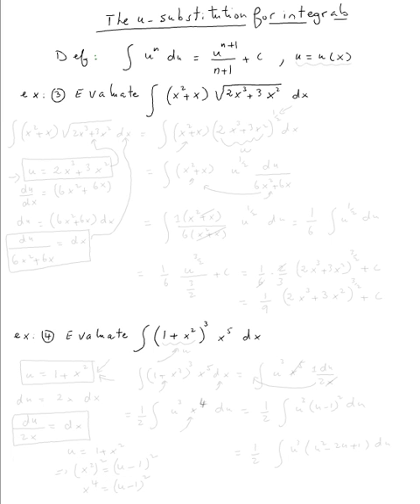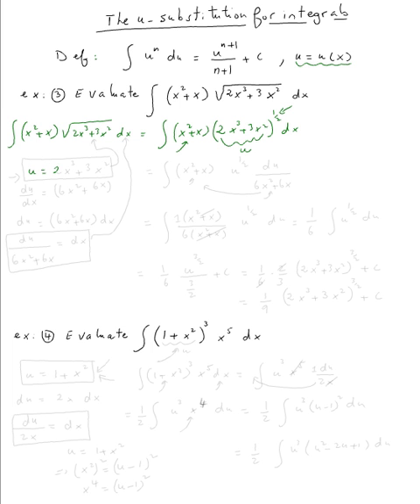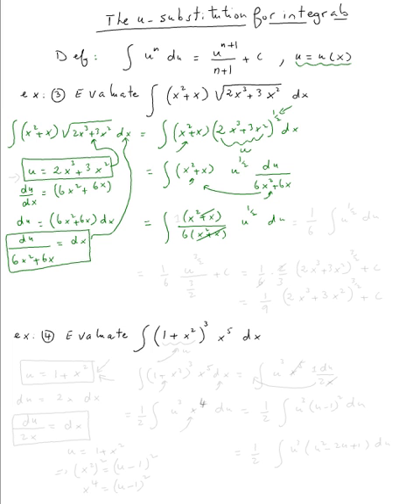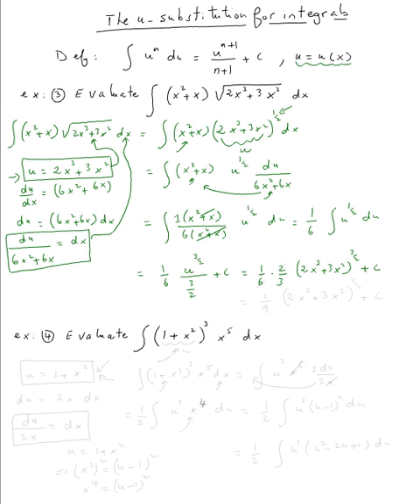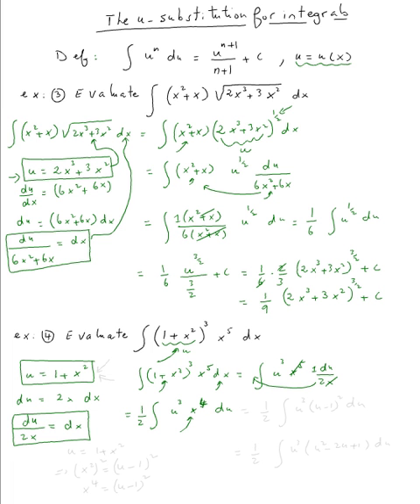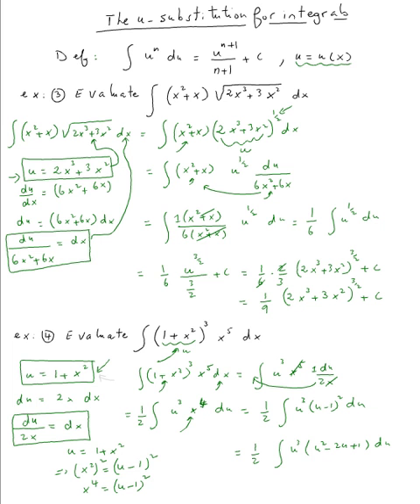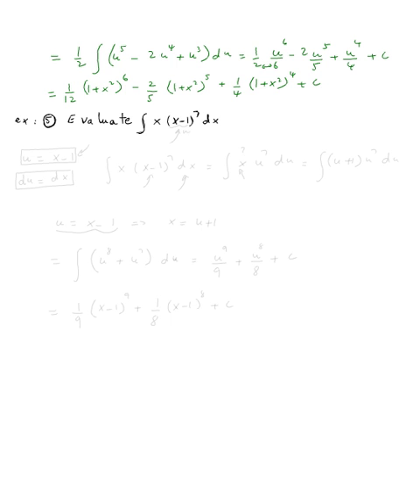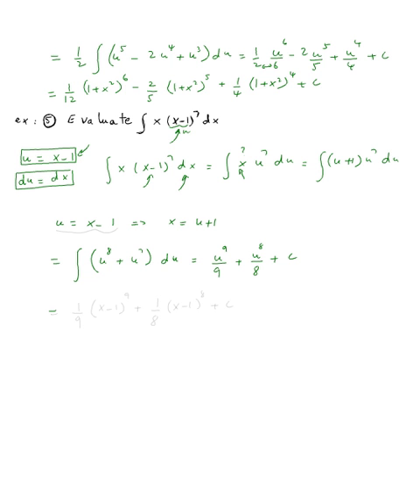u-Substitution - Example 2